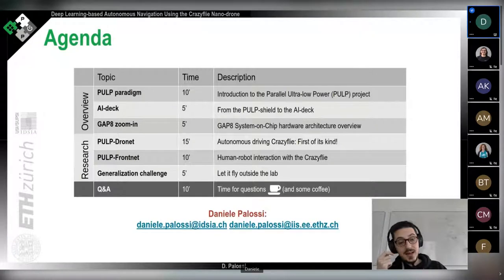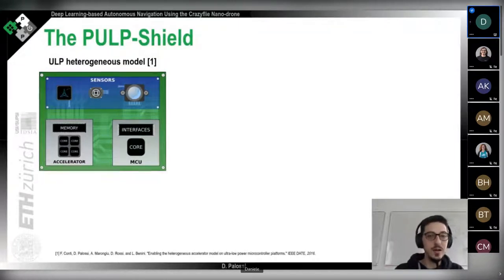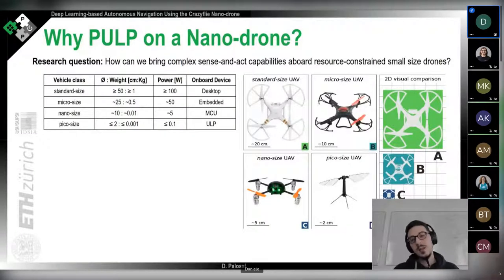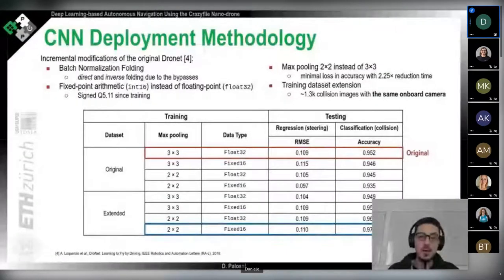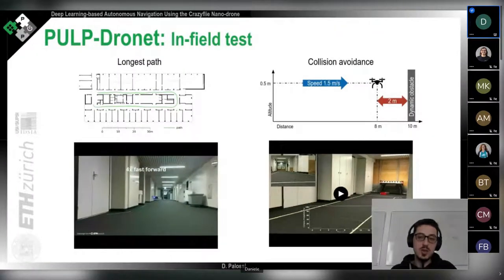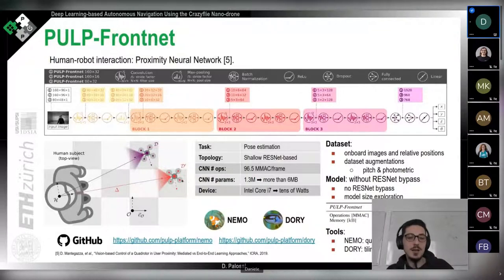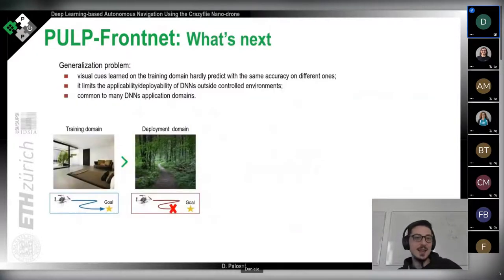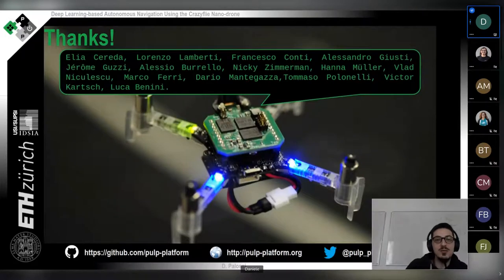Daniele Palossi - Deep learning on AI deck - BAM days 20 oct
Talk from Daniele Palossi from the PULP platform about deep learning on AI deck- delivered during BAM days, 20 oct 2021